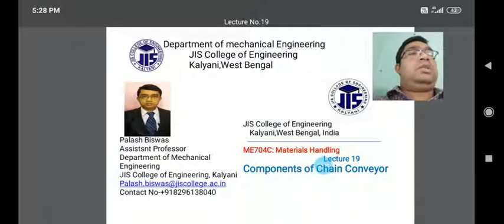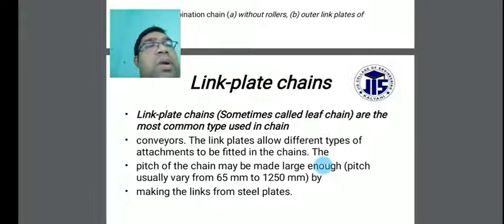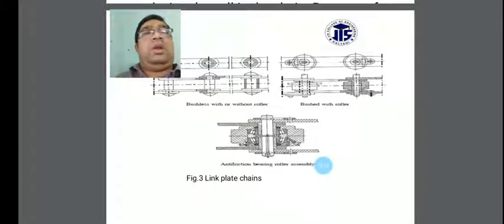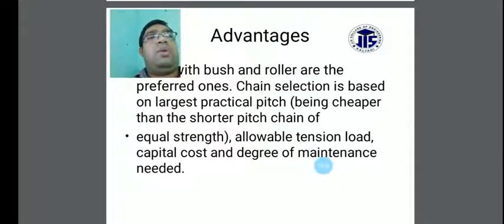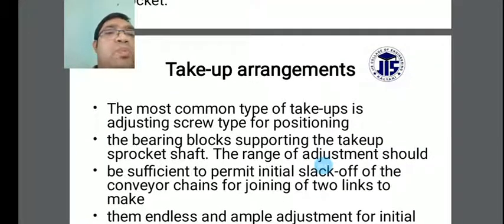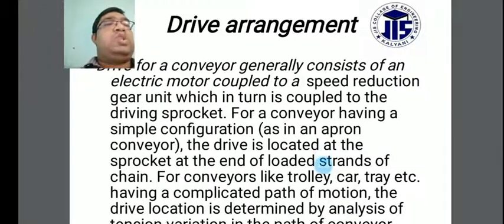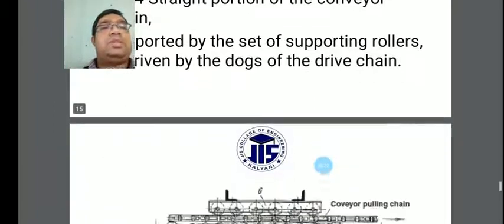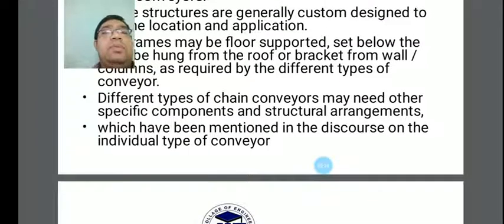L-19 | Components of Chain Conveyor | Material Handling